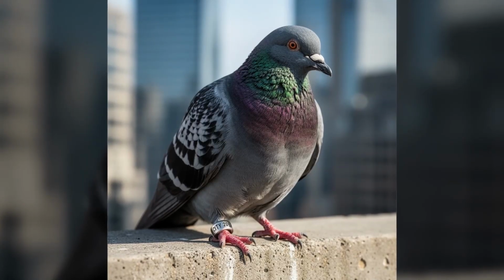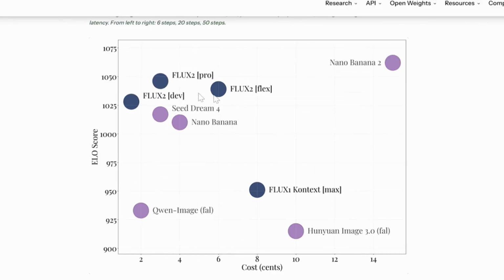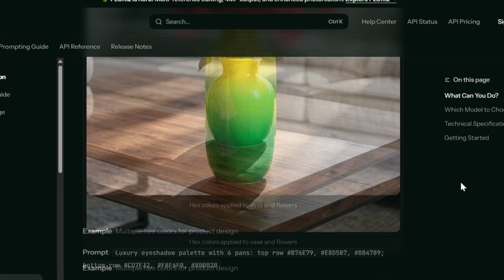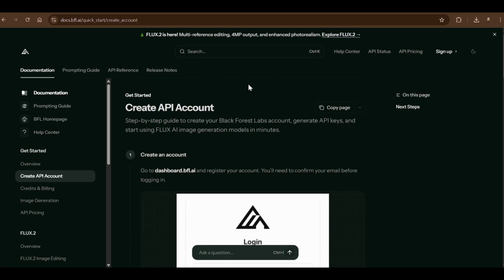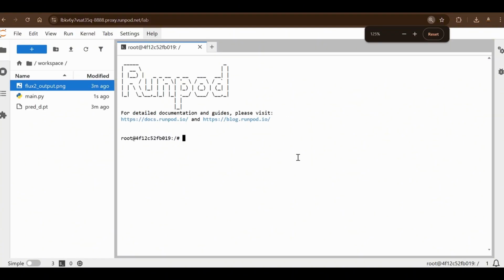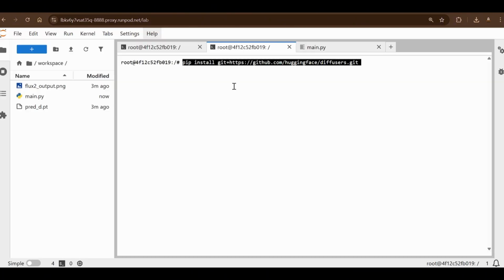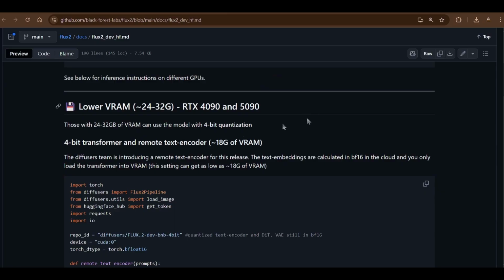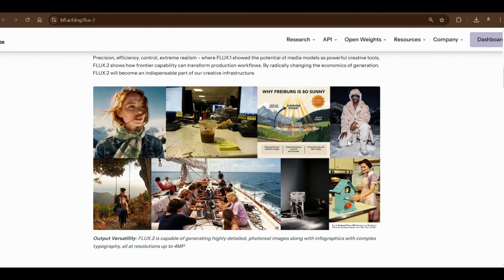FLUX.2 Dev Model Review — RunPod GPU Test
In this video, I test FLUX.2 (Dev) — the latest image-generation model from Black Forest Labs — using RunPod GPU infrastructure.

FLUX.2 is built for real production workflows, offering powerful multi-reference image generation (up to 10 images), improved photorealism, strong prompt adherence, clean typography rendering, and high-resolution outputs up to 4MP.

I walk through real-world tests on RunPod GPUs to evaluate output quality, generation speed, consistency, and overall usability for creators, developers, and AI artists. If you’re looking for a scalable way to run FLUX models without owning expensive hardware, this setup is a game-changer.